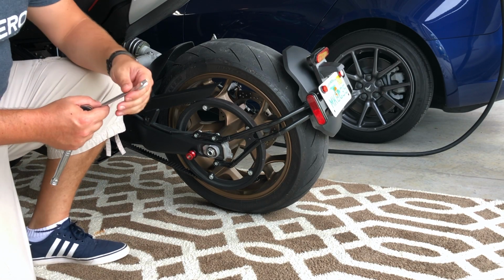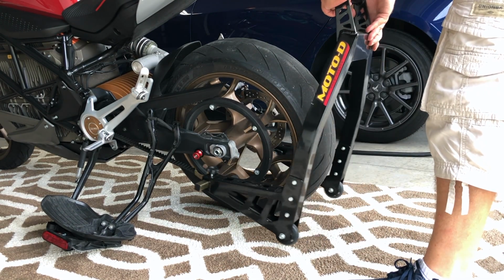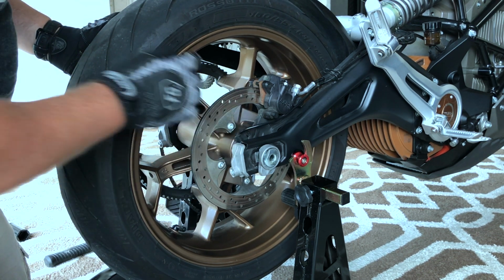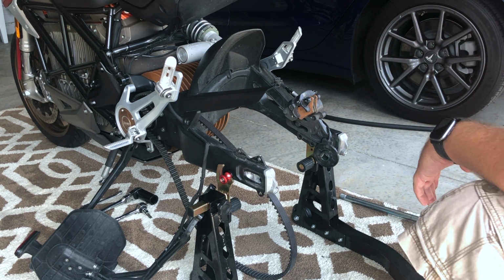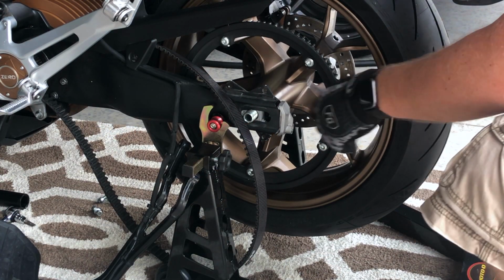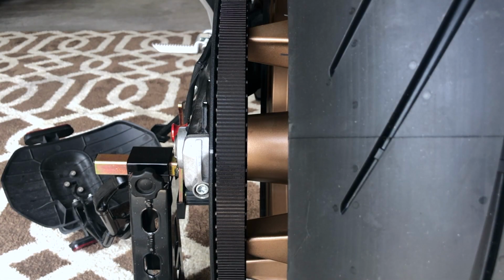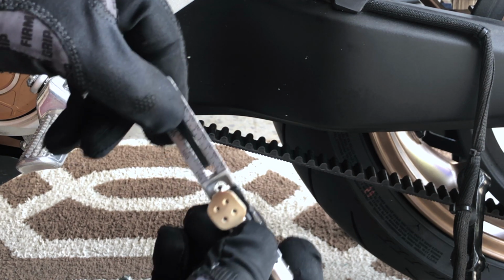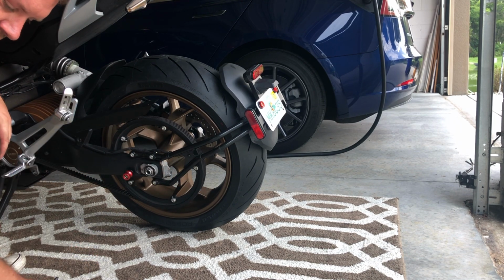Zero SR/F - Removing & Installing the Rear Wheel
After about 5500 miles, it's time to replace that OEM rear tire!  I'm a DIY kind of guy, so I want to remove the wheel and take it into my local CycleGear store for a simple tire swap rather than make an expensive dealer visit.  This video walks through all of the steps for both removing and installing the rear wheel, including adjusting belt tension.  This method works for both the Zero SR/F and the SR/S since they have the same drive train.

UPDATE:  Thanks for the awesome comments.  A few viewers have suggested some helpful tips that I thought were worth tossing in the description!  First, you can temporarily put 2x4's below the wheel to help support it as you're removing and installing it.  Also, the license plate wiring harness has connecters hidden underneath the protective sheath.  You have the option to disconnect these if you would prefer to get the license plate holder completely out of the way when you're replacing the wheel.

Here are links to all of the special equipment used in this video:

8mm Swingarm Spools

Motorcycle Swingarm Stands

Gates Krikit Belt Tension Guage

Pirelli Diablo Rosso III Rear Tire (180/55ZR17 73W TL)

I'm new to posting videos like this, but I have lots of cool ideas for other videos on the Zero SR/F, Tesla vehicles, Tesla Solar + PowerWalls, and other related technologies.  I would also love to hear from you in the comments section below!